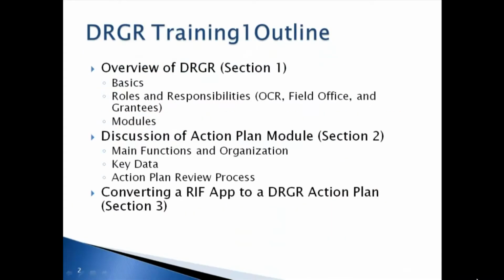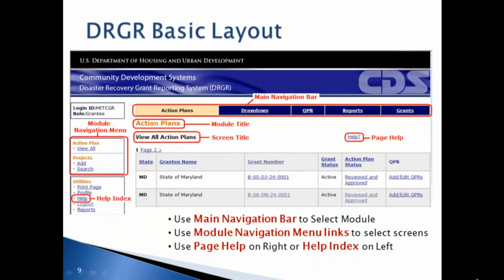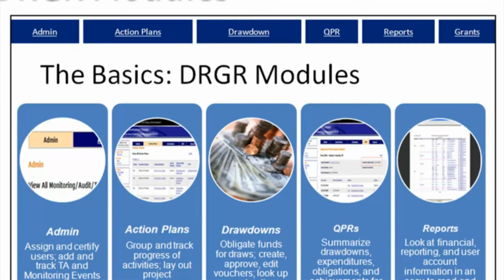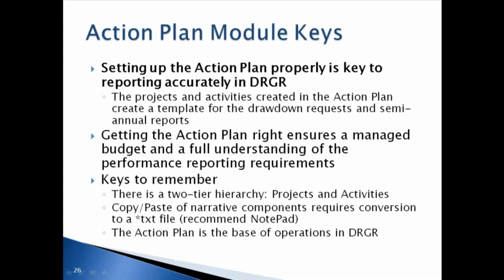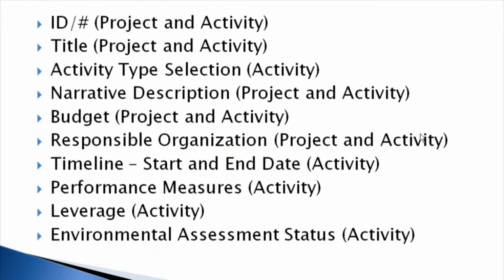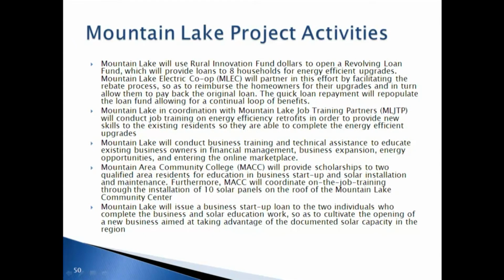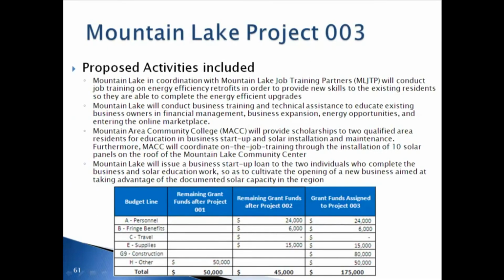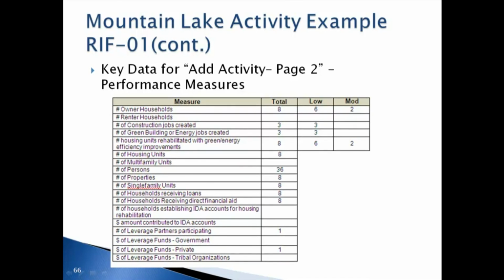Rural Innovation Fund Program: DRGR Training, Part 1 - HUD - 3/19/12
Training on the Rural Innovation Fund (RIF) Program's Disaster Recovery Grant Reporting (DRGR) System, Part 1 of 3.  This webinar covers an overview of DGR, (including basics; roles and responsibilities of Office of Community Renewal, the field office, and grantees; and modules), a discussion of Action Plan Module (including the main functions and organization, key data, and the action plan review process), and converting a RIF application to a DRGR action plan.